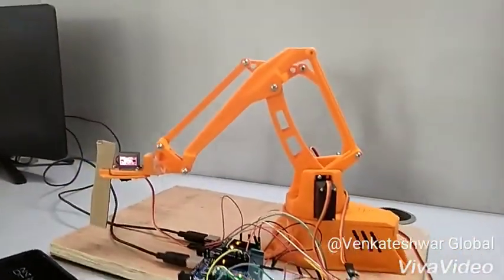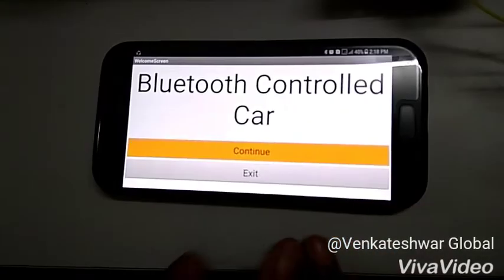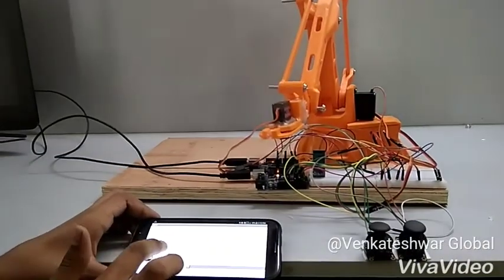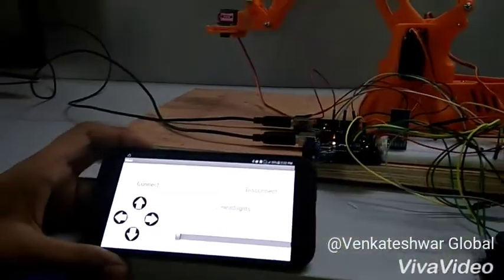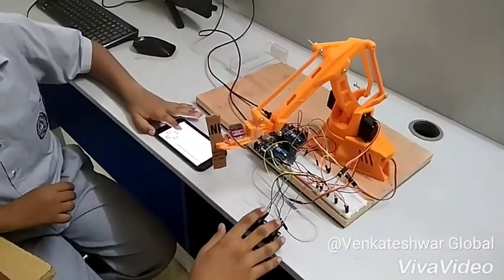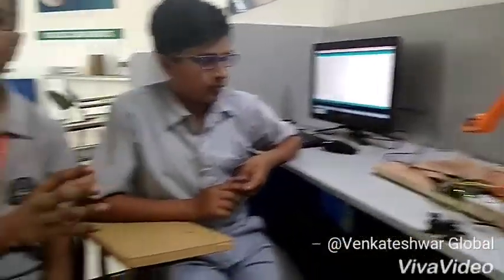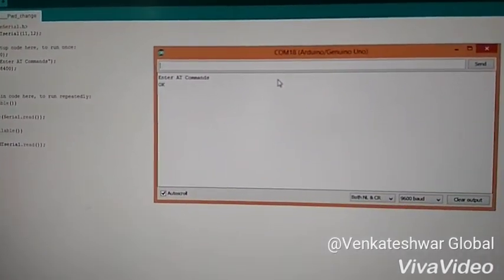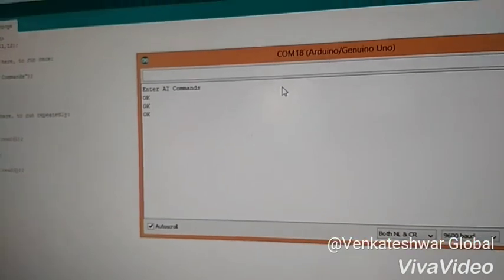BLUETOOTH Controlled 3D Robotic Arm.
Its a 3D printed robotic arm works on blueetooth and two joystics, it has a significant role in our life that it can be used for waste management, at manufacturing/automobile industries..etc.